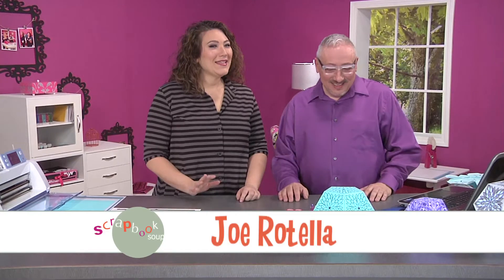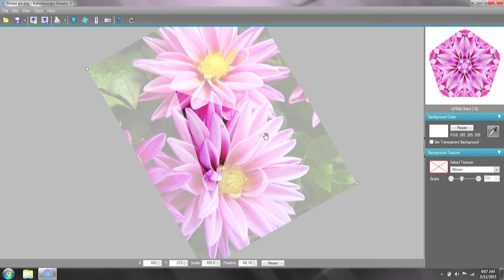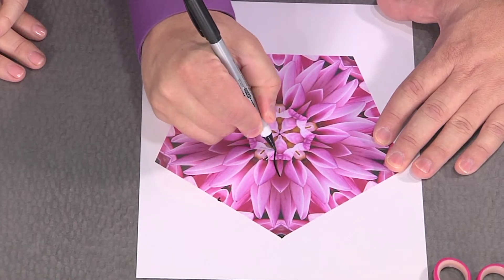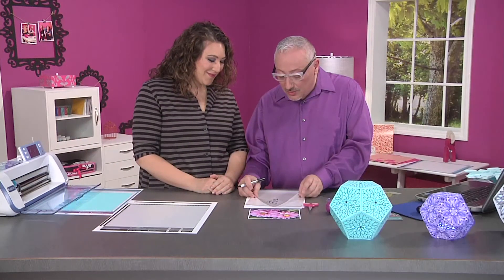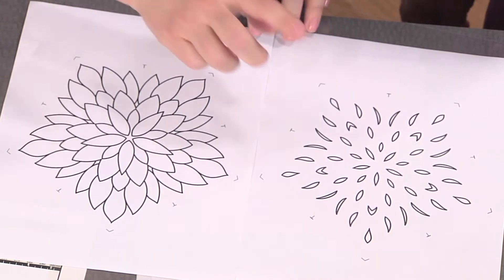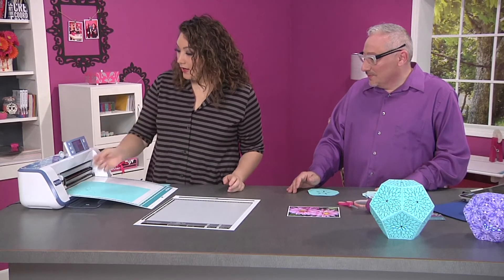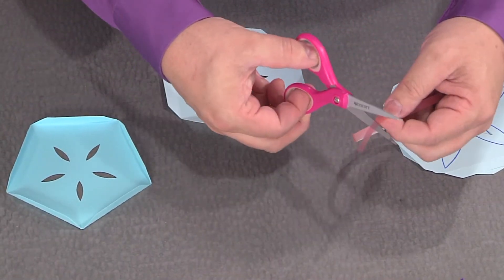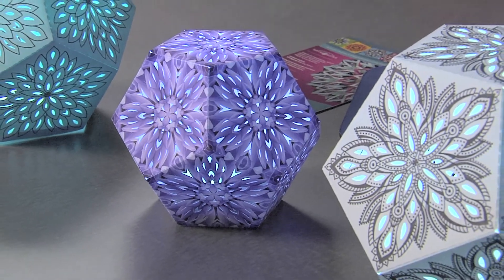Create a Paper Kaleidoscope Lantern Using the Brother ScanNCut - Joe Rotella, Scrapbook Soup TV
Make a paper lantern using doodles based on a flower photograph in a 5 sided kaleidoscope pattern using the Brother ScanNCut.

Watch Joe on Scrapbook Soup TV, Series 500, Show 501 with host Julie Fei Fan Balzer.